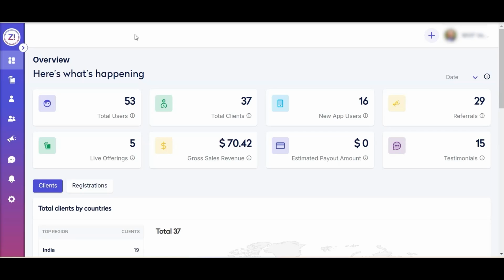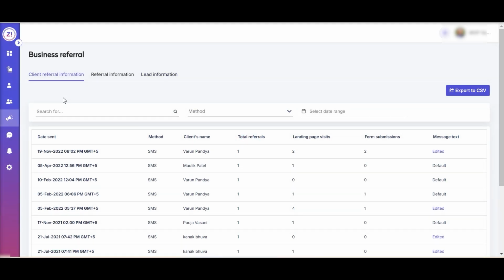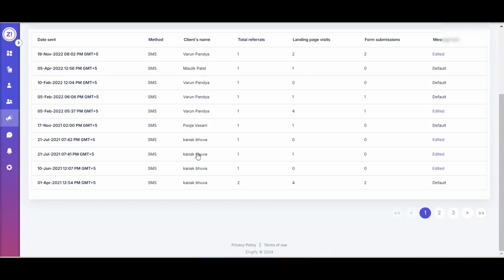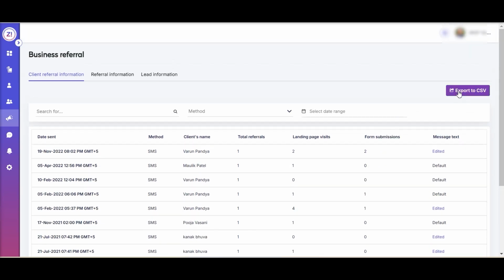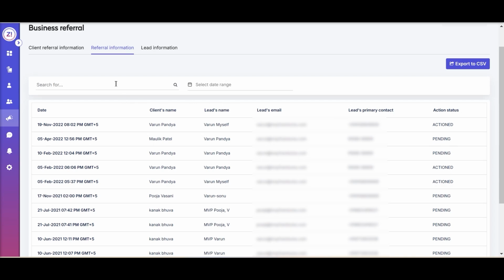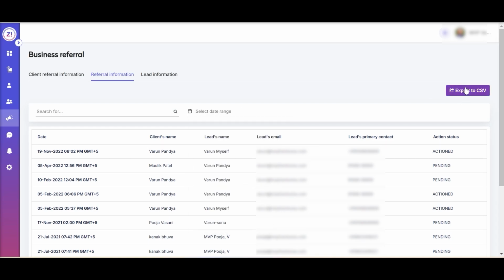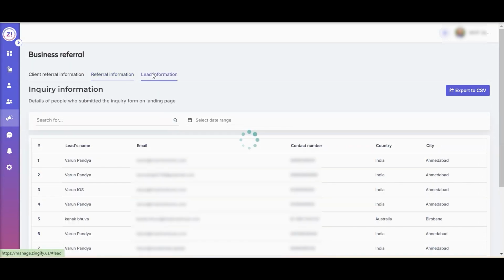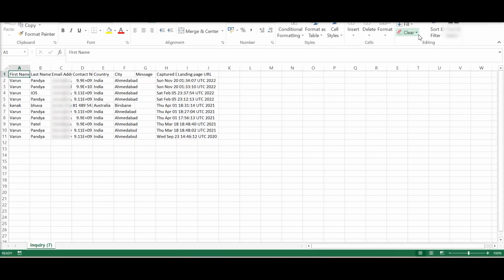9(b). Track and Manage Referrals with Client, Referral and Lead Data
Zingify makes it simple to manage referrals by tracking client activity, referral details, and lead information in one place.

In this guide, you’ll learn how to use the Referral feature to capture insights, filter data, and export reports. By organising referral activity, you’ll improve transparency, measure results, and optimise client-driven growth.

Here’s what you’ll cover:

Client referral information - view referral dates, sending methods (SMS or email), client names, total referrals sent, visits to your landing page, form submissions, and modified messages

Filters and search tools - locate referrals by method or client name for faster analysis

Referral information tab - track client and lead details, including name, email, phone number, and action status (actioned or pending)

Export data - generate CSV files from all tabs for deeper reporting and analysis

With these features, you’ll strengthen referral management, improve lead conversion tracking, and drive growth through client recommendations.